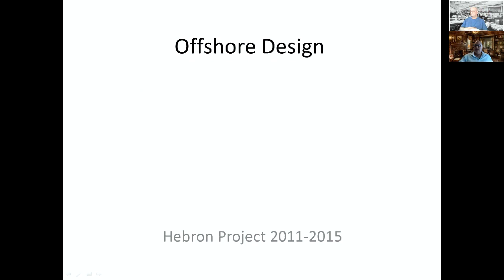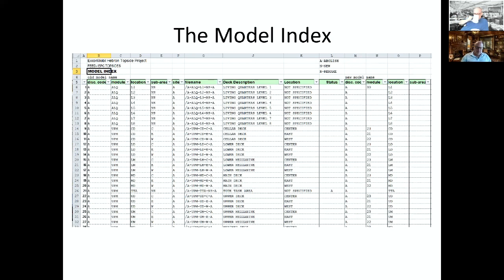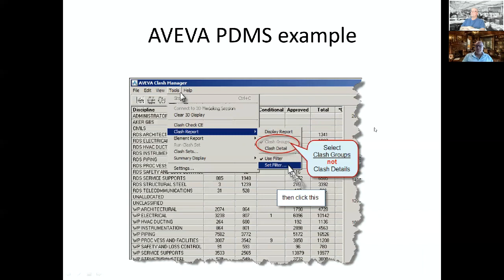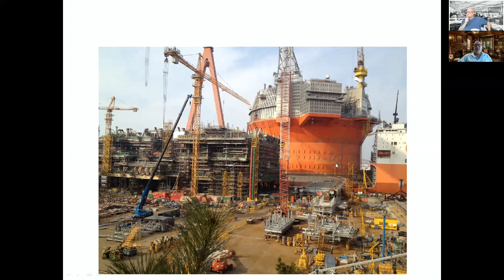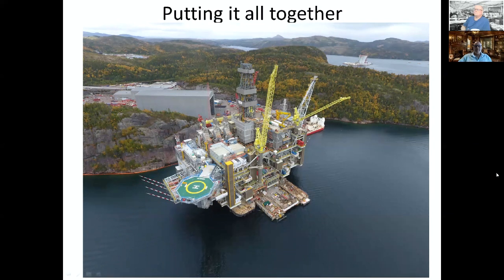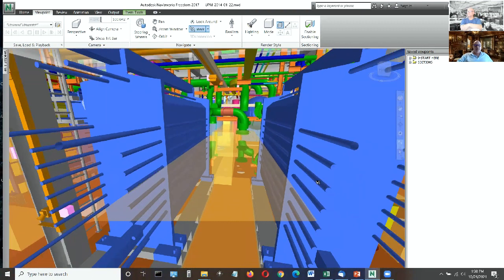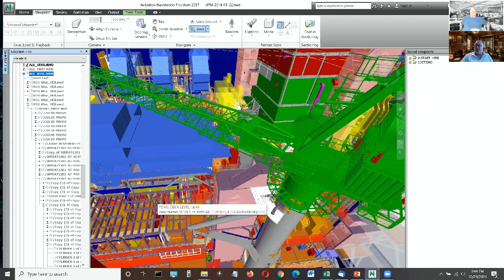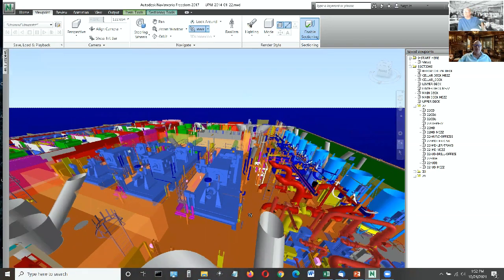PiperPodcast 1 - Hebron Oil Rig Project Design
An overview of CAD modelling and coordination for the Hebron Oil Rig Project located offshore Newfoundland and Labrador, Canada